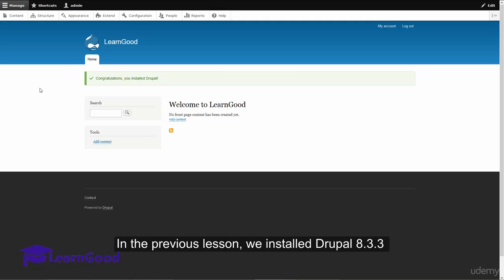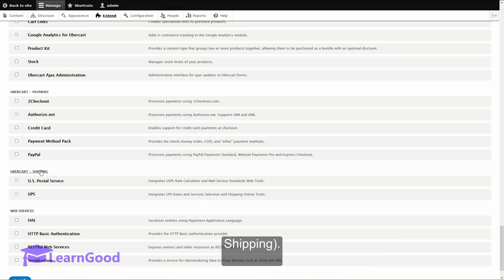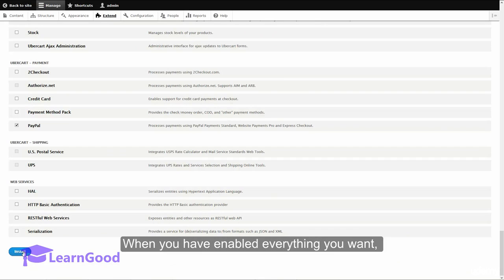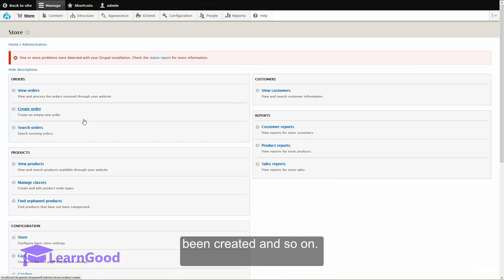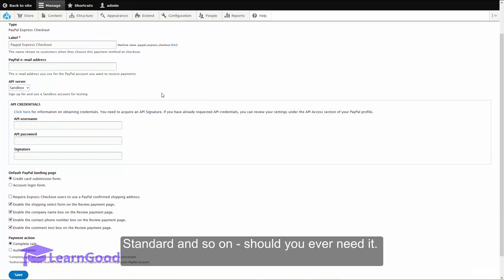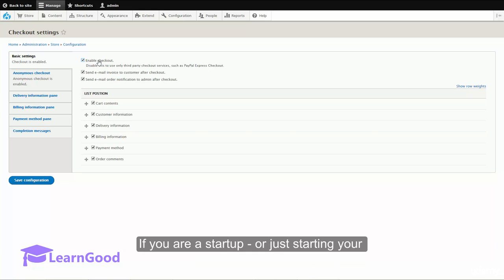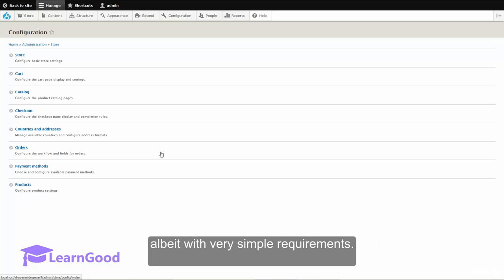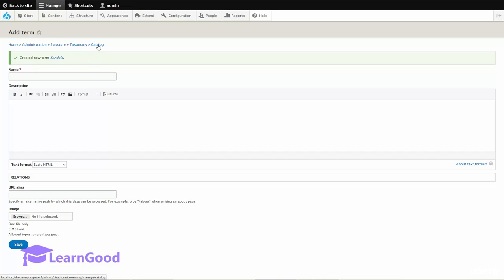073 eCommerce Site UberCart Install Catalog creation